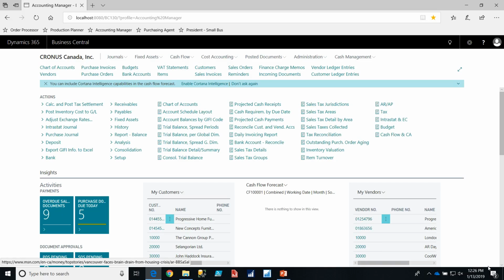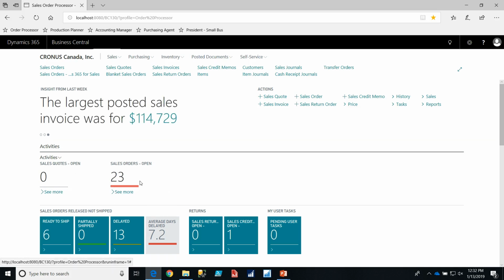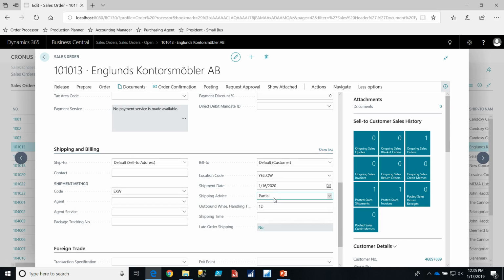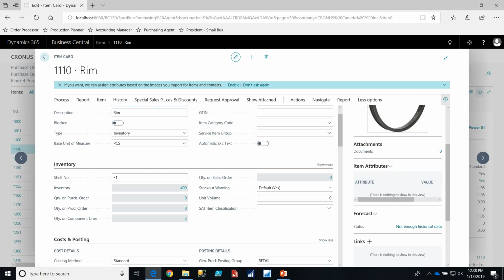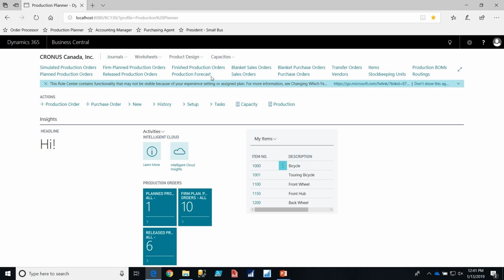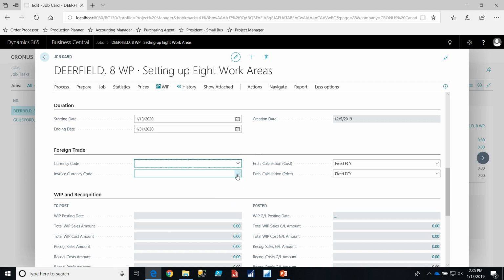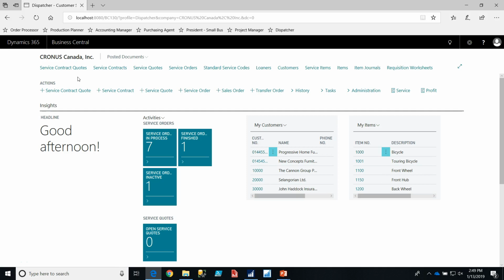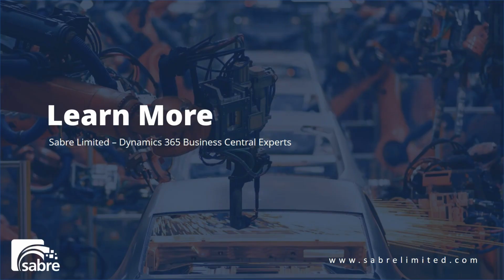Manufacturing Features in Business Central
Overview of the overall features of Microsoft Dynamics 365 Business Central that are relevant to Manufacturing Companies.